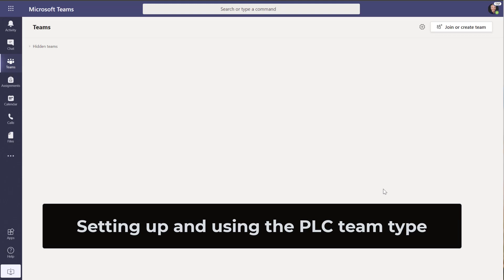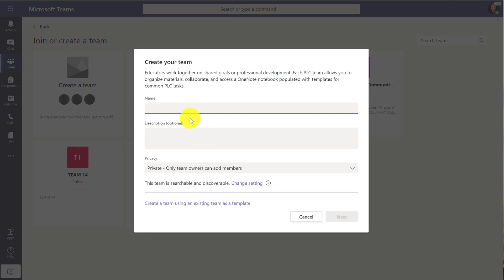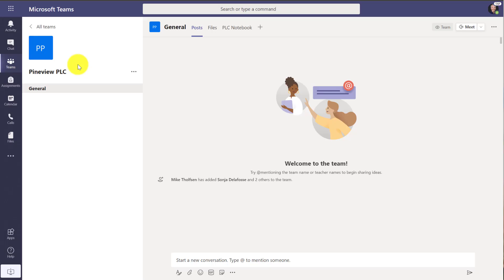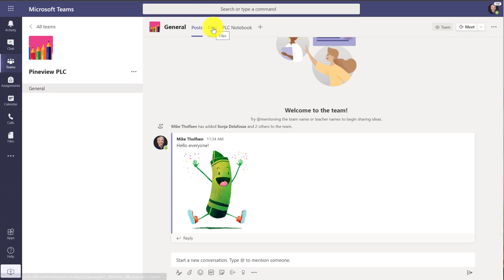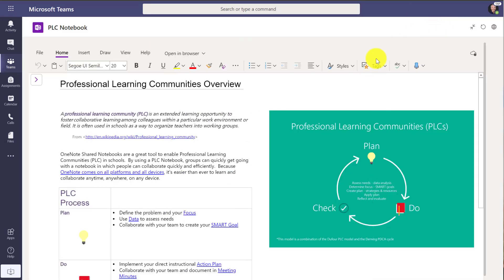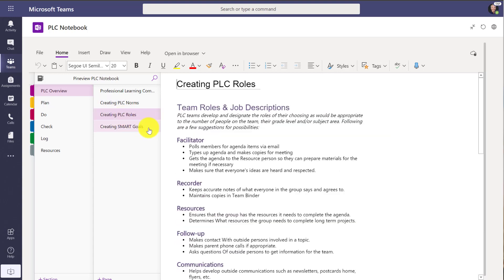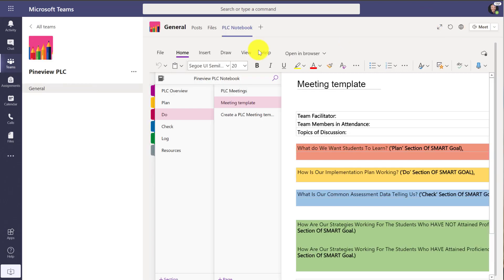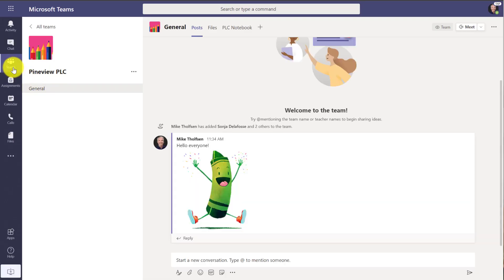How to setup and use Microsoft Teams PLC (Professional Learning Community) team type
A quick tour of the Microsoft Teams PLCs (Professional Learning Community) team type.  MS Teams PLCs let you ditch that paper binder and use a PLC team to improve educator collaboration, which includes the Teams PLC Notebook built right in.

More Teams PLC details, including how to use the PLC notebook in Teams